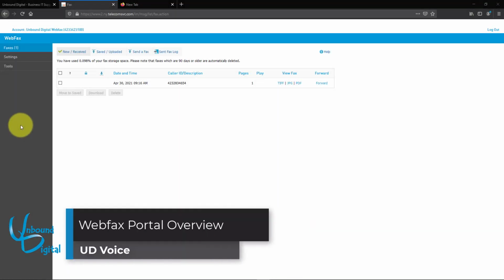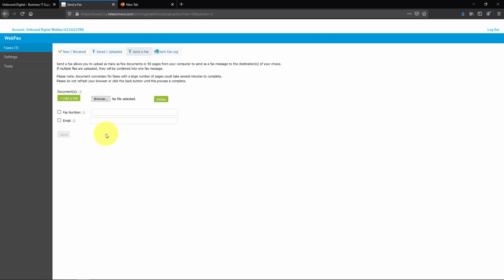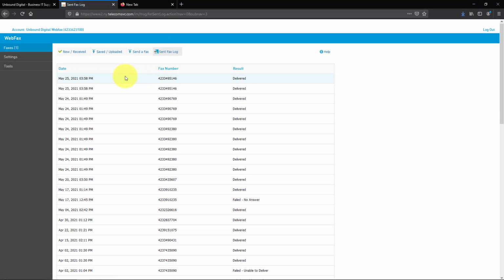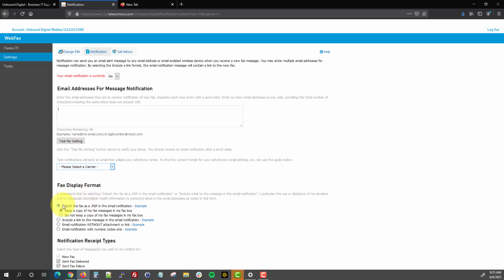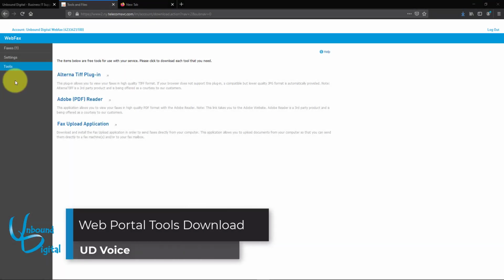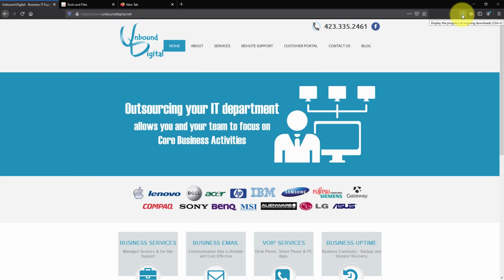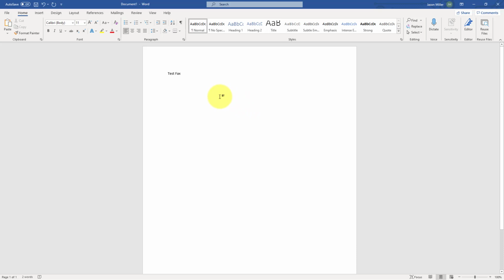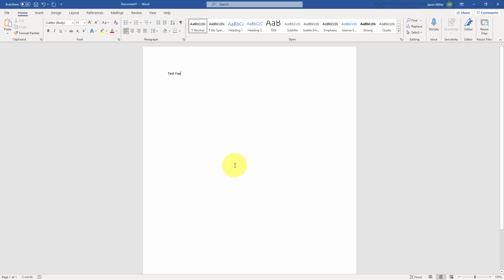Webfax Tutorial ｜ UD Voice Video Guide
UD Voice Tutorial for the Webfax Portal and Fax Upload Tool. This video will show you how to use your Webfax on the UD Voice phone system.

Chapters
0:00 Web Portal
0:50 Overview
1:41 Send A Fax
3:12 Sent Fax Log
3:31 Settings
5:36 Tools Download
6:27 Upload Tool
8:06 How To Use